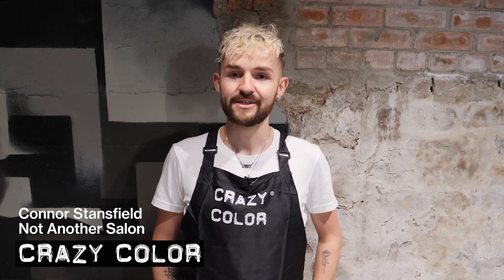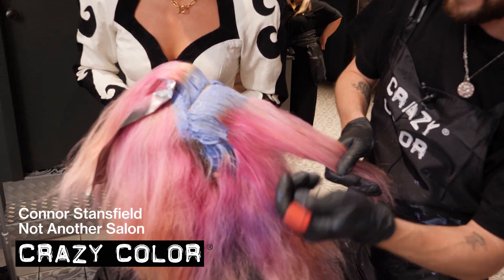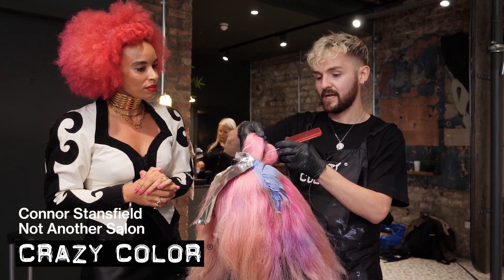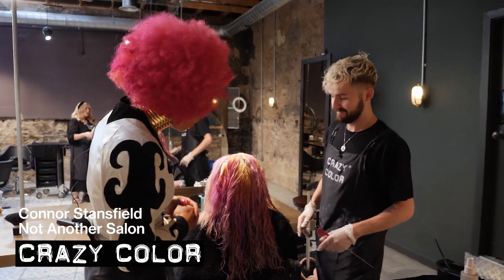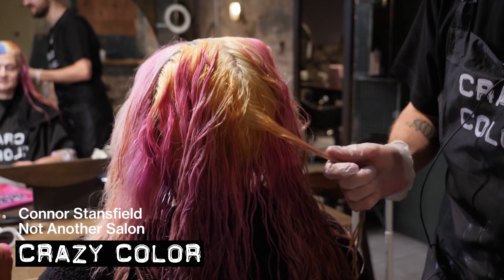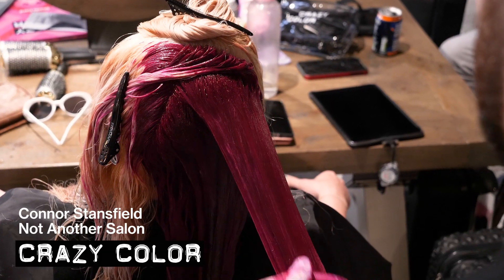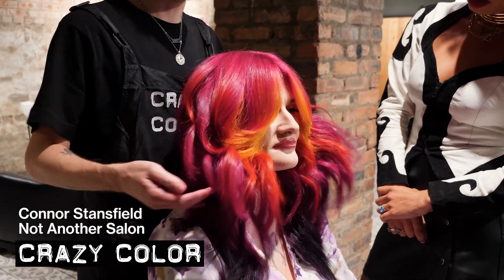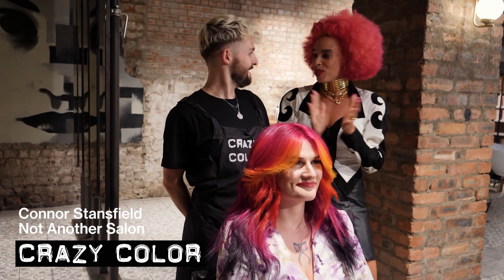Connor Stansfield: Packing a Vivid Punch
"I had the pleasure of working with the lovely Hannah and her amazing thick head of hair. I transformed her from faded and dry to vibrant and glossy. The result was super vibrant and punchy, blended to perfection! I wanted to create something bold that stood out. Using the vibrant shades in Crazy Color gives you unbelievable shine and coverage on hair that needs some TLC."